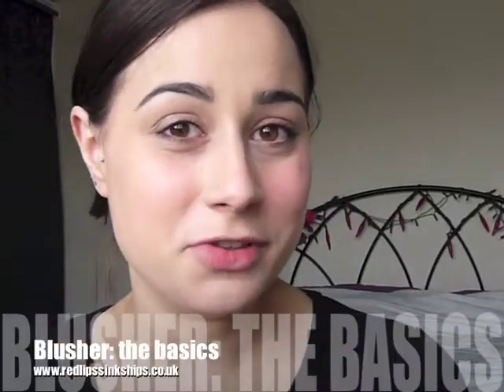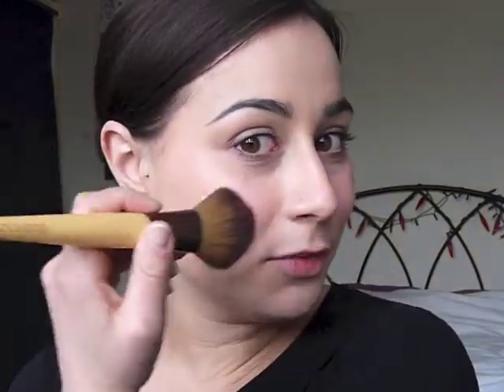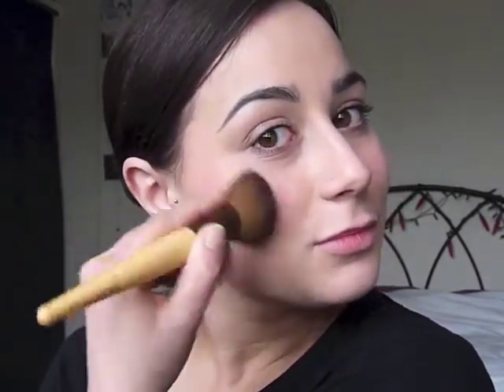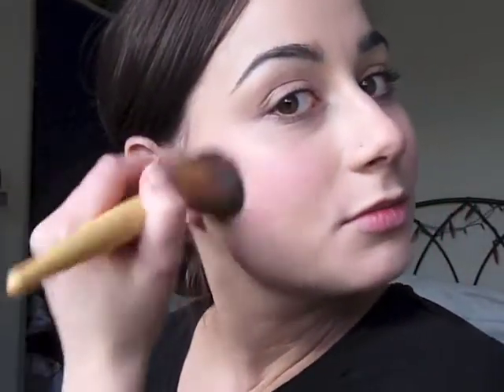Makeup for Complete Beginners #5: Blusher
A basic how-to for powder blusher, cream blusher and liquid blusher.

Products used:

17 Blusher in First Flush
Me Me Me Cupid's Kiss cheek and lip tint
Revlon Photoready Cream Blush in Coral Reef
Eco Tools Bamboo Blush Brush